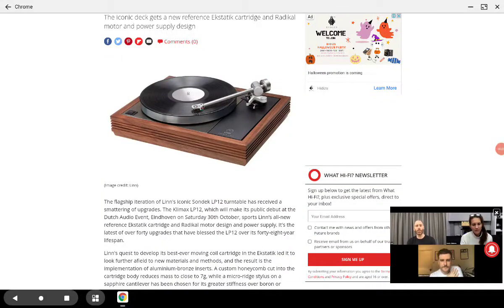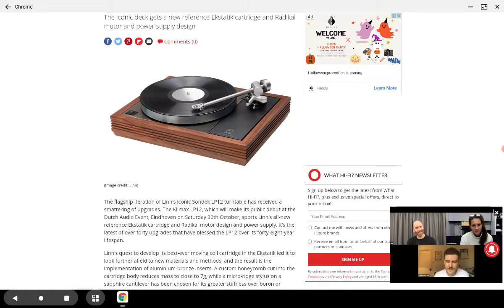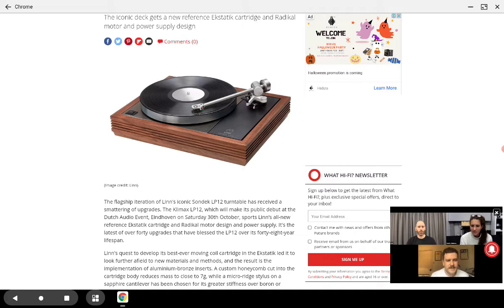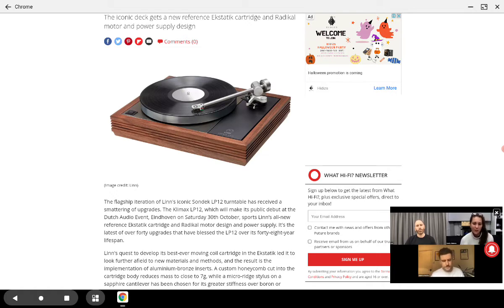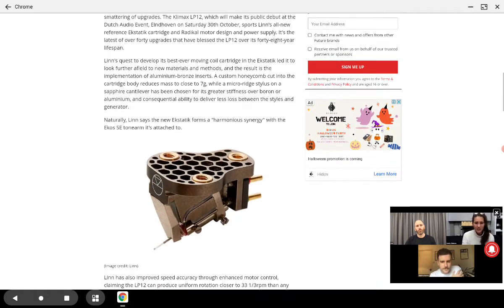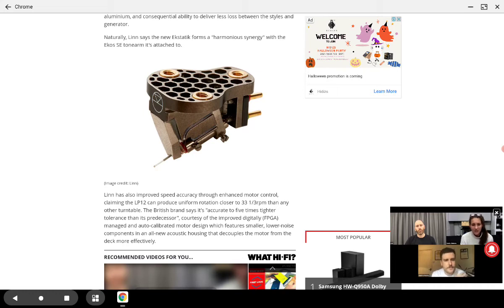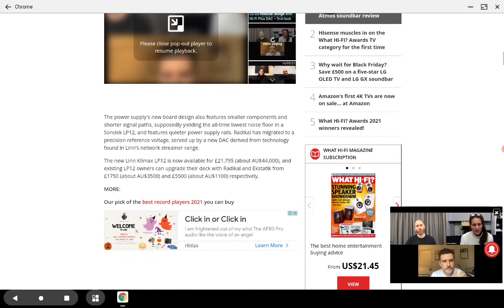Linn Klimax LP12 2021 Turntable Debuts with new cartridge, better motor and power supply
The flagship iteration of Linn's iconic Sondek LP12 turntable has received a smattering of upgrades. The Klimax LP12, which will make its public debut at the Dutch Audio Event, Eindhoven on Saturday 30th October, sports Linn's all-new reference Ekstatik cartridge and Radikal motor design and power supply. It's the latest of over forty upgrades that have blessed the LP12 over its forty-eight-year lifespan.
Linn's quest to develop its best-ever moving coil cartridge in the Ekstatik led it to look further afield to new materials and methods, and the result is the implementation of aluminium-bronze inserts. A custom honeycomb cut into the cartridge body reduces mass to close to 7g, while a micro-ridge stylus on a sapphire cantilever has been chosen for its greater stiffness over boron or aluminium, and consequential ability to deliver less loss between the styles and generator.

Naturally, Linn says the new Ekstatik forms a "harmonious synergy" with the Ekos SE tonearm it's attached to.

Linn has also improved speed accuracy through enhanced motor control, claiming the LP12 can produce uniform rotation closer to 33 1/3rpm than any other turntable. The British brand says it's "accurate to five times tighter tolerance than its predecessor", courtesy of the improved digitally (FPGA) managed and auto-calibrated motor design which features smaller, lower-noise components in an all-new acoustic housing that decouples the motor from the deck more effectively.
The power supply's new board design also features smaller components and shorter signal paths, supposedly yielding the all-time lowest noise floor in a Sondek LP12, and features quieter power supply rails. Radikal has migrated to a precision reference voltage, served up by a new DAC derived from technology found in Linn’s network streamer range.
The new Linn Klimax LP12 is now available for £21,795 (about AU$44,000), and existing LP12 owners can upgrade their deck with Radikal and Ekstatik from £1750 (about AU$3500) and £5500 (about AU$1100) respectively.